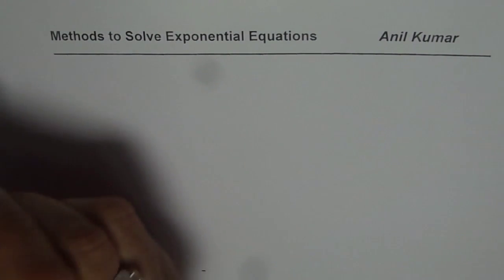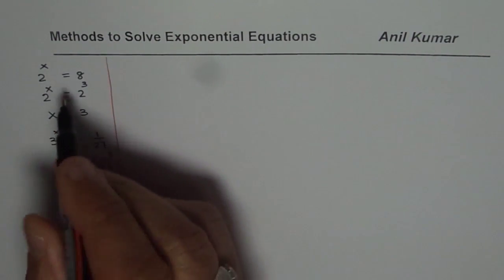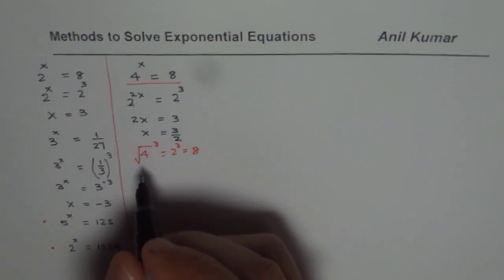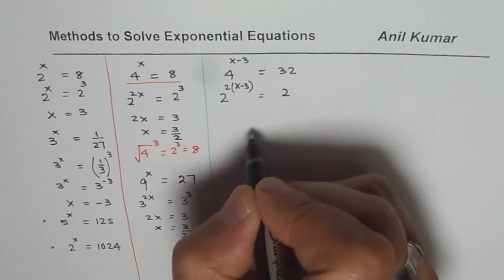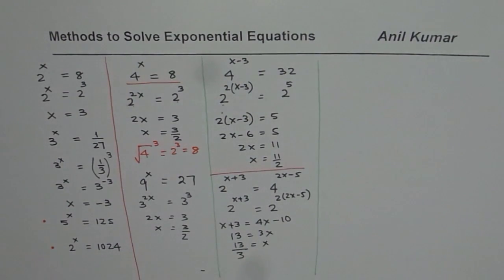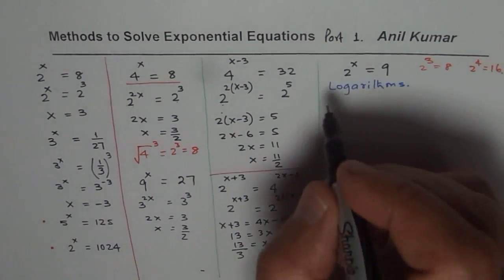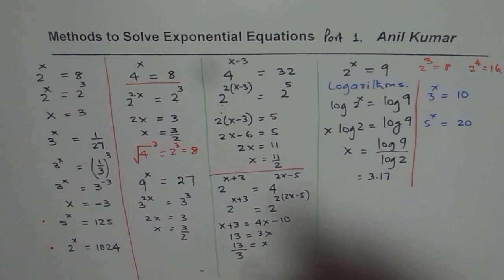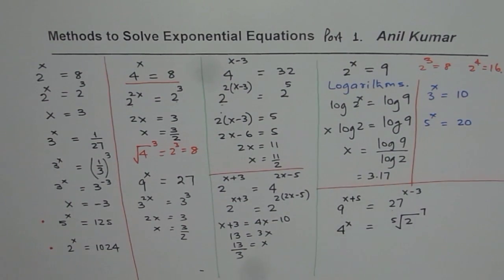How to Solve Exponential Equation Part 1